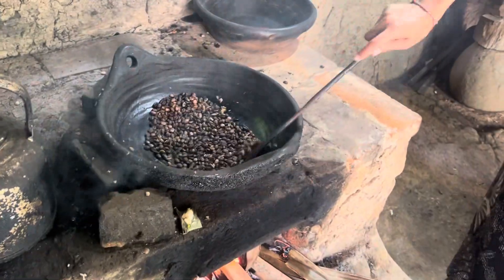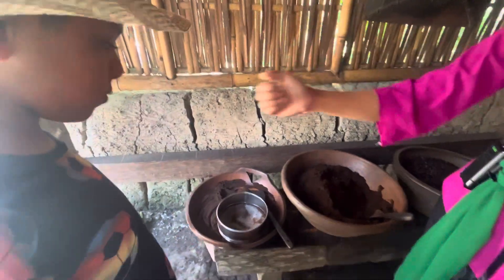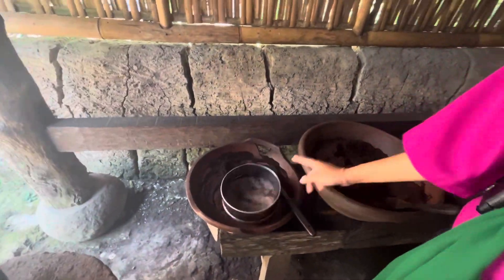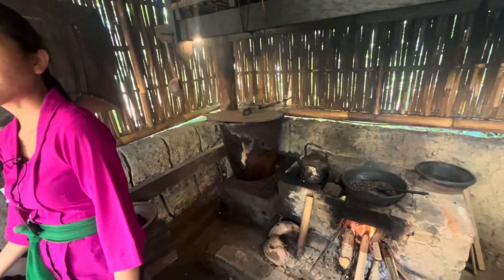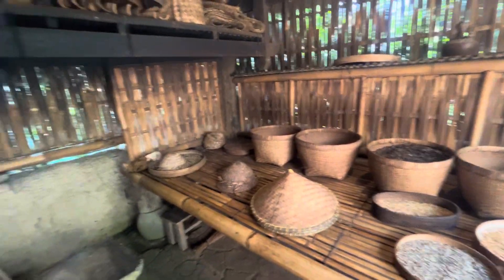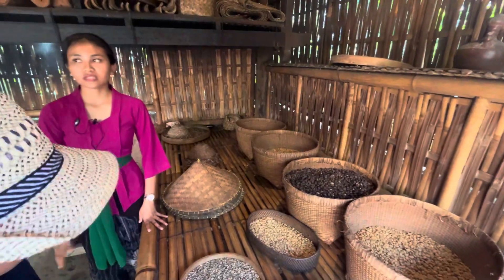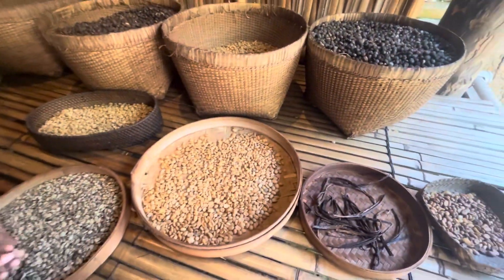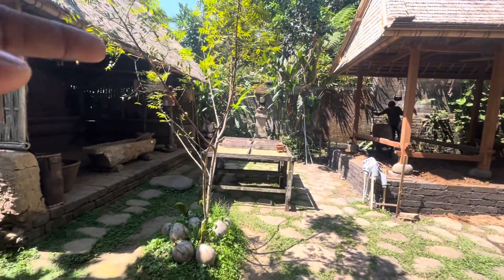Coffee Making Bali Pulina